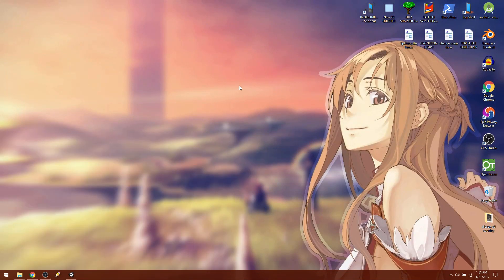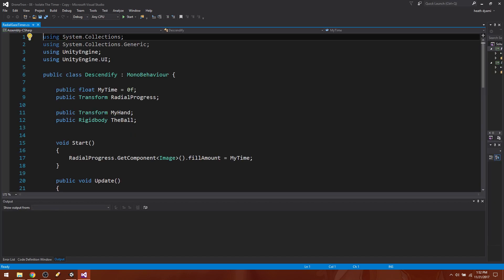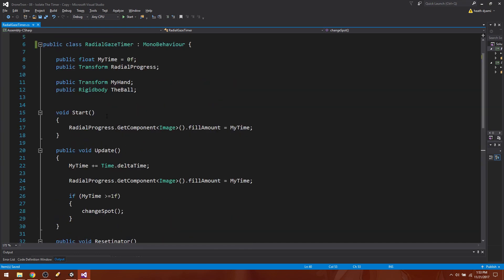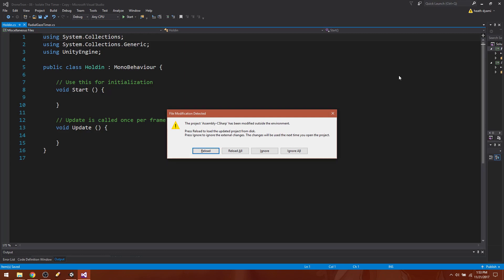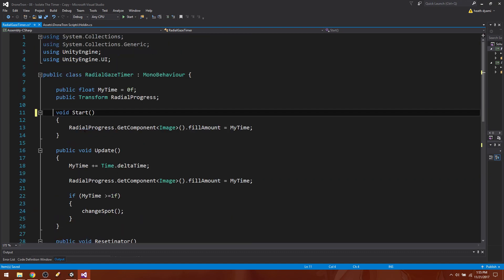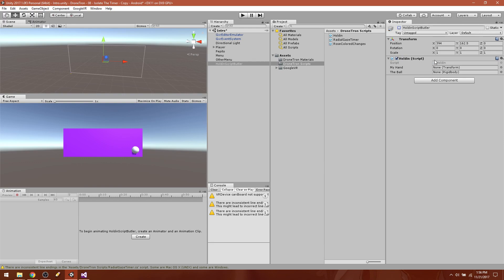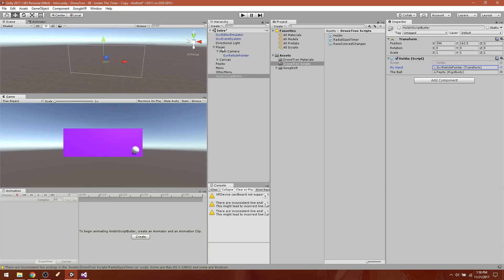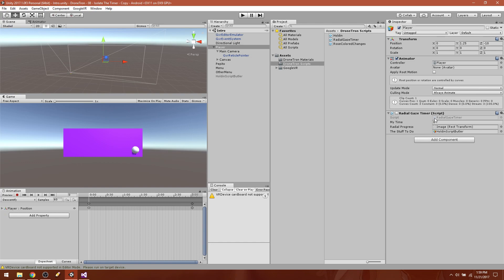VR How To Separate The TIMER From The EVENT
Hey guys!

So, in the last video, I showed you how to pick up an object using a Radial Gaze Timer.

In this video, we're going to learn how to separate the Radial Gaze Timer code from the Holding A Ball code.

This will help us in the future when we would like to use the Radial Gaze Timer again without having to rewrite the entire code!

See you guys in the next Tutorial!